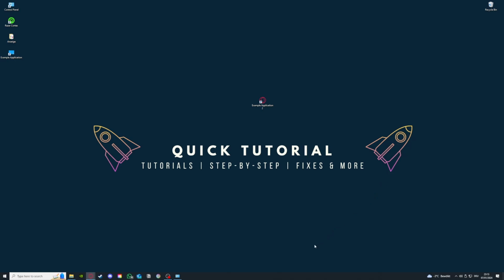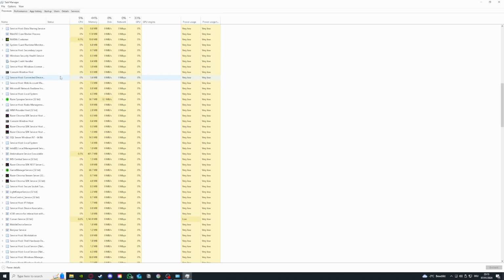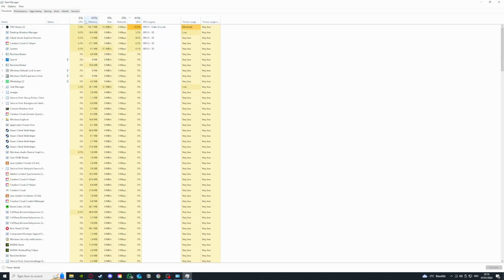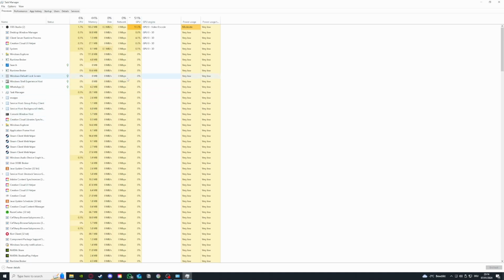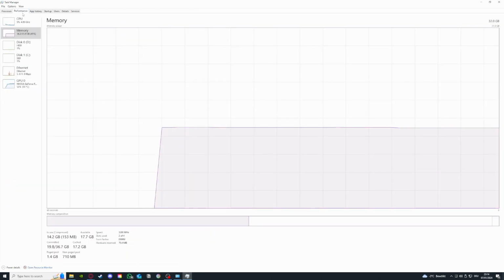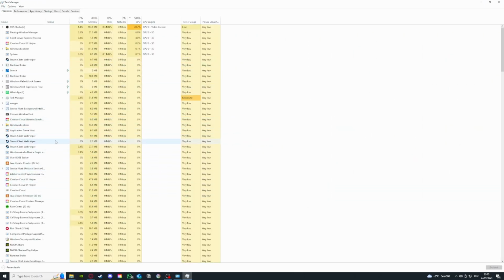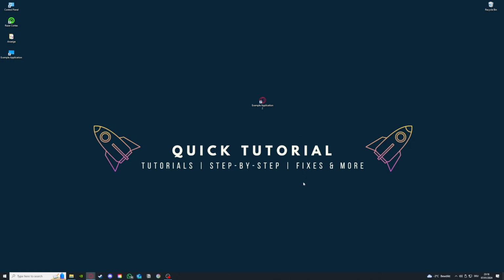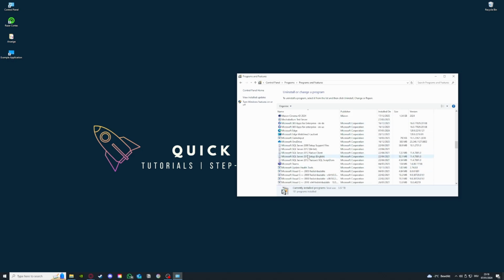Adobe XD Not Starting? Launch Fix Tutorial for Windows & macOS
How to fix Adobe XD not launching on PC or Mac
Adobe XD won’t open – how to fix black screen on launch
Fix Adobe XD stuck on loading screen
Adobe XD not starting after update – solution
Troubleshoot Adobe XD launch errors
Fix Adobe XD failing to load workspace
Resolve Adobe XD initialization failure
Adobe XD not responding during startup – fix
Adobe XD stuck on splash screen – how to fix it
Repair corrupted Adobe XD cache or preferences
Fix Adobe XD not launching due to plugin conflict
Adobe XD not starting on Windows 11/macOS Ventura – fix
Launch troubleshooting for Adobe XD 2024 / 2023
Fix Adobe XD startup freeze or crash
Adobe XD app won't open – complete fix guide
Get Adobe XD to launch properly again